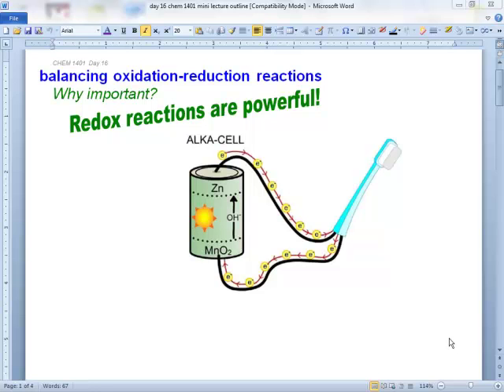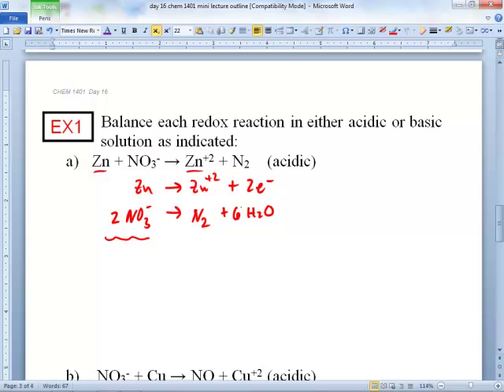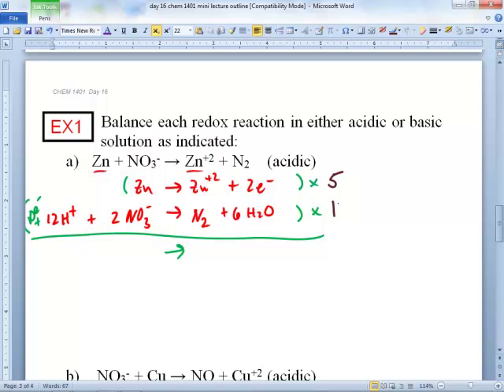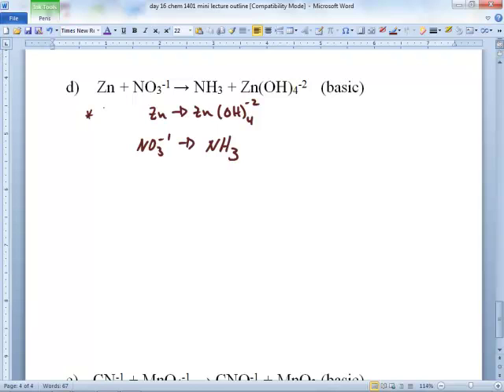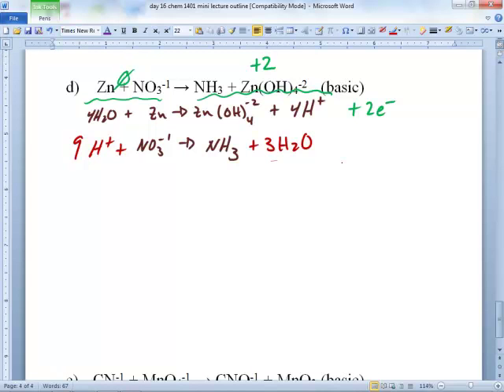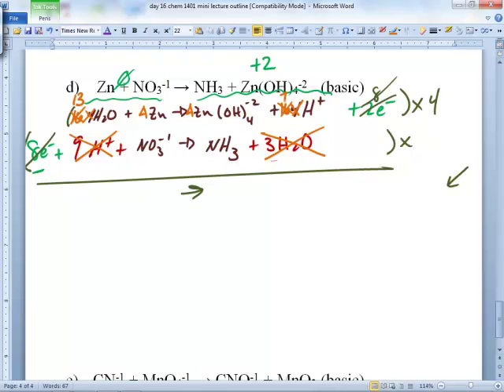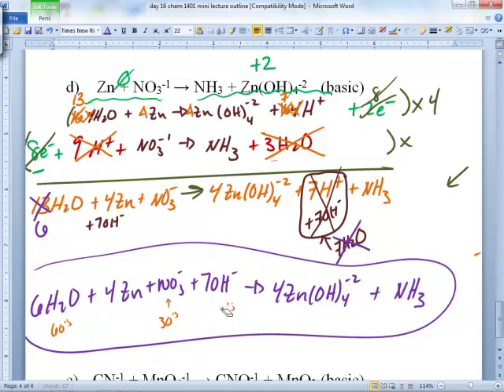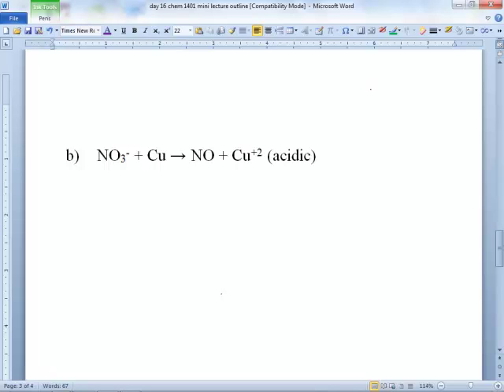chem 1401 day 16 fall 2012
how to balance redox reactions in acidic and basic solutions